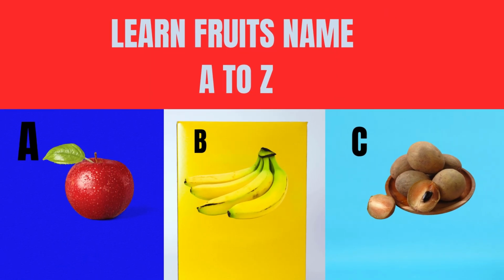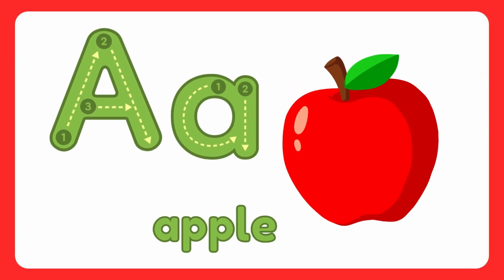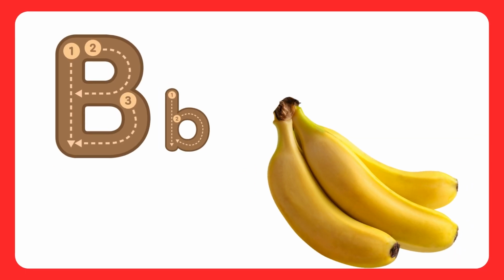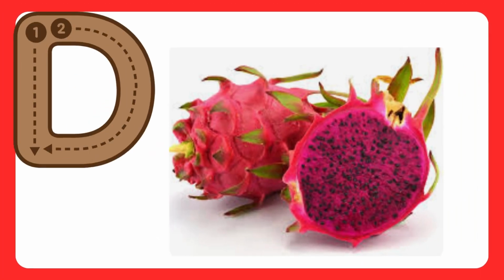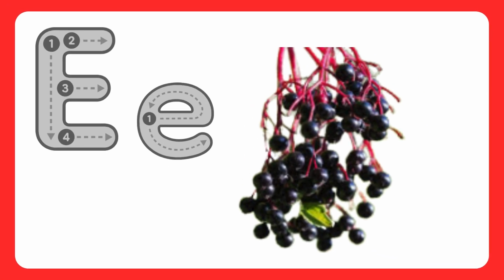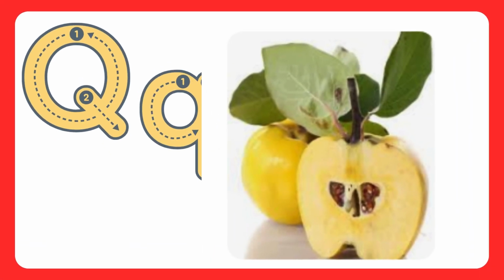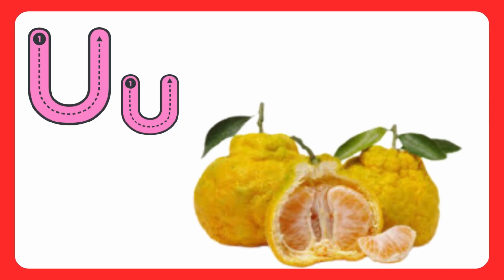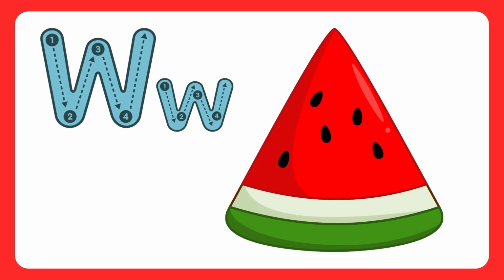A to Z Fruits Names | Explore the Alphabet with Fruits | English Alphbet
Interesting Fruits Names Video For Kids

c for cherry
d for  date
e for elderberry
f for fig
g for guava
h for honeydew melon
etc